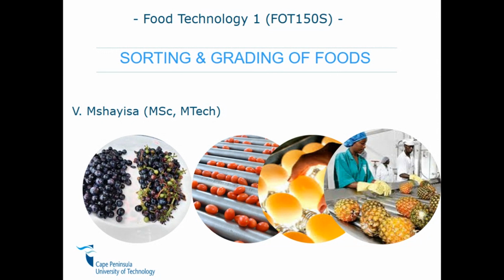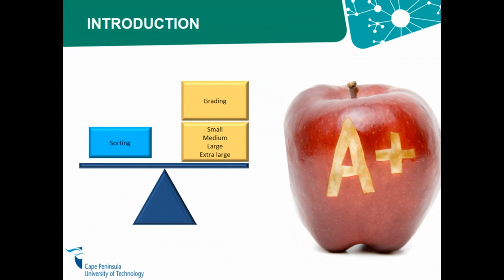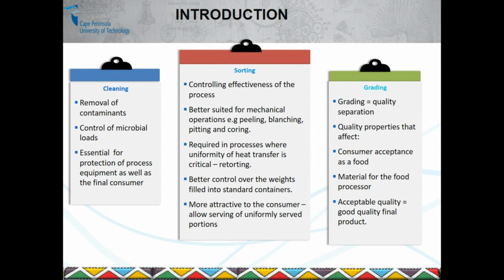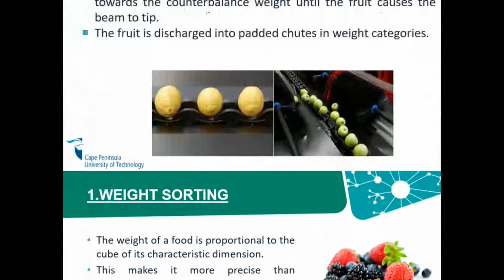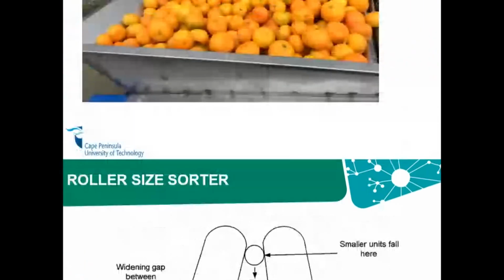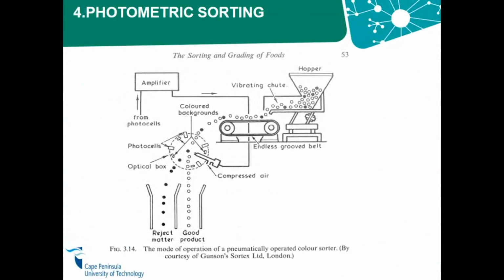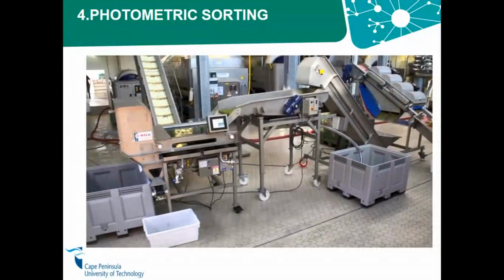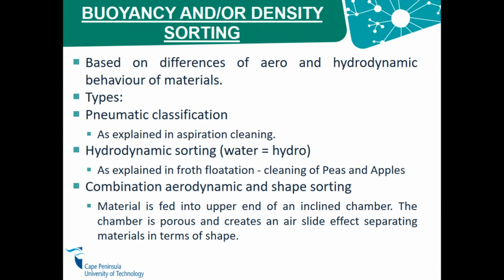FOT150S - Sorting and grading part 1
Sorting of food raw materials